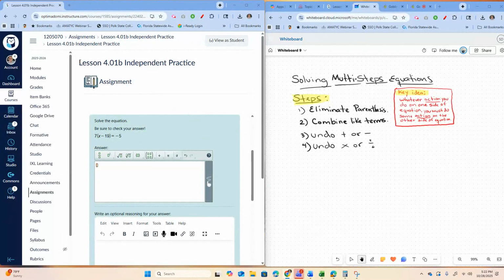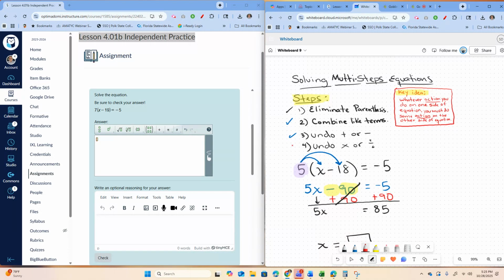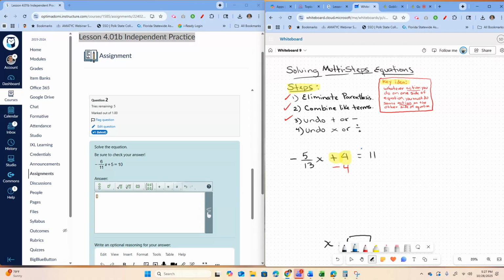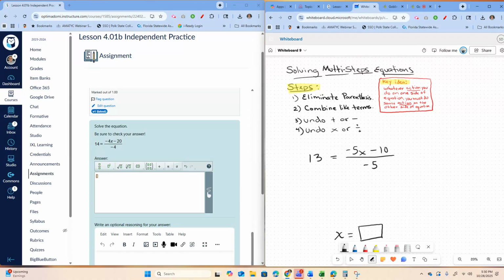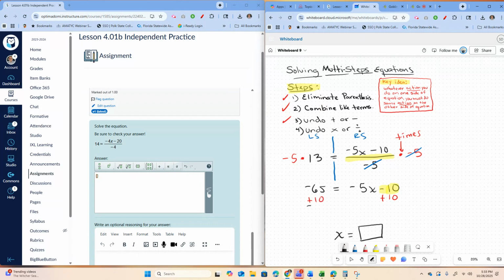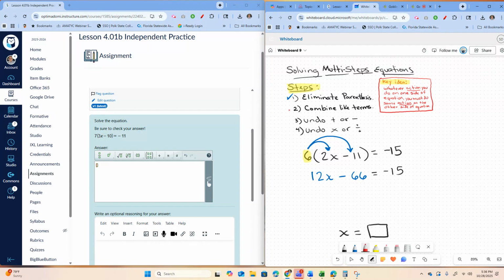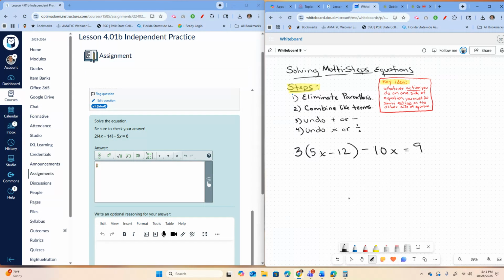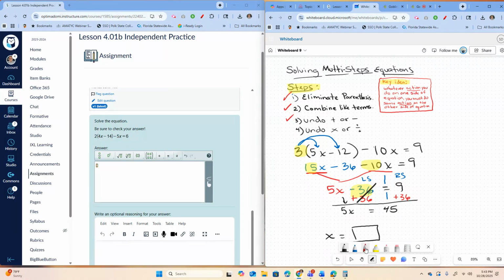Lesson 4.01b Independent Practice